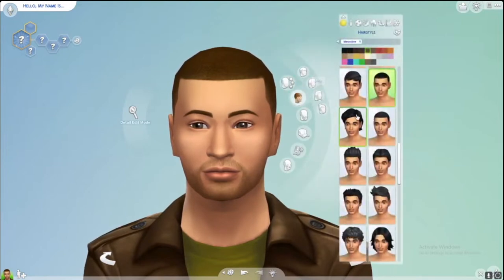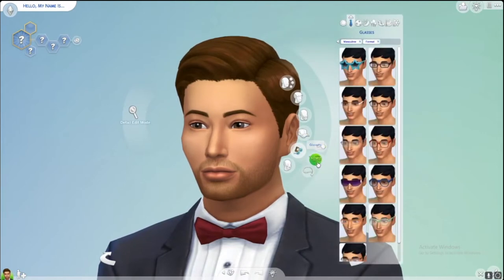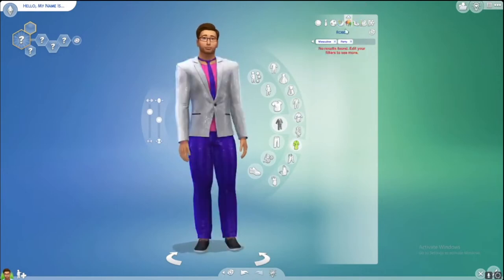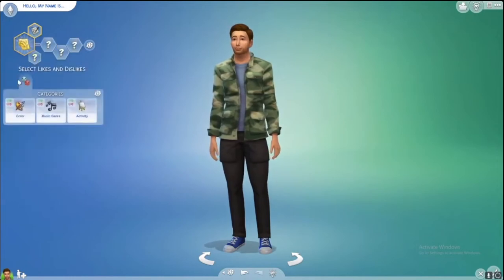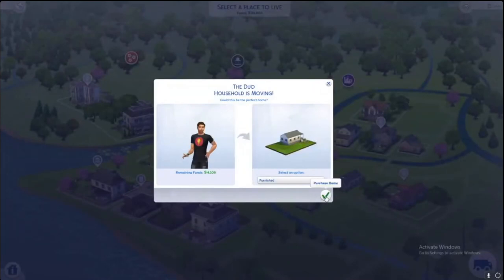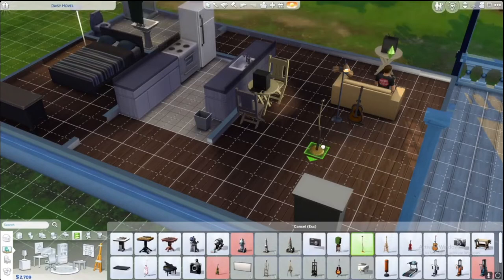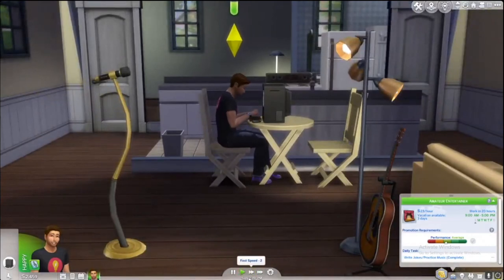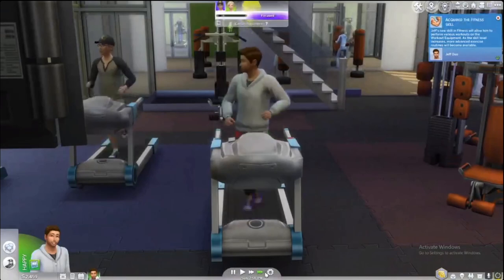Meet Jeff, Sims 4 EP1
Today We Create A New Sim For This Adventure. His Name Is Jeff, We Create His Outfits, Get Him A Bargain House And Most Importantly We Get Him Is Forever Career. Will He Be A Failure?